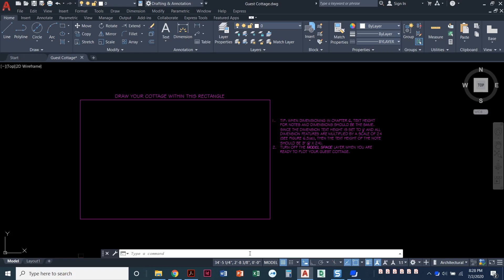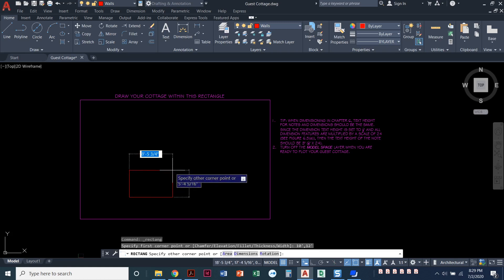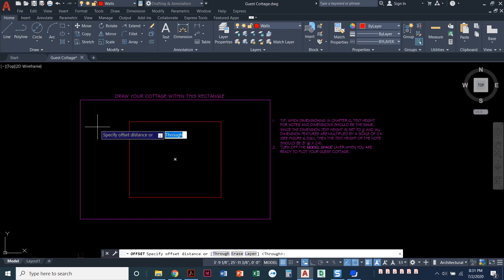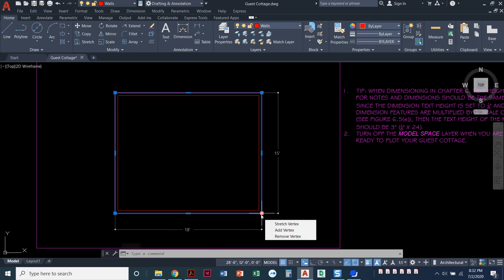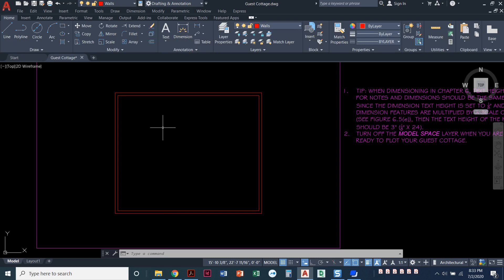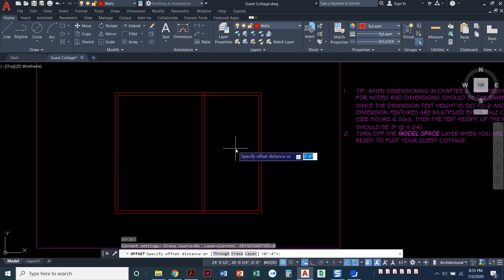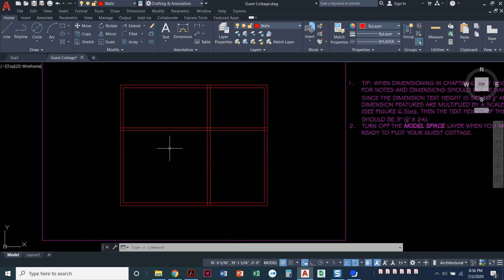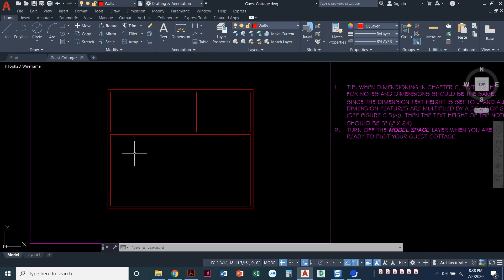Project 4.3: Step 2. Drawing the Walls